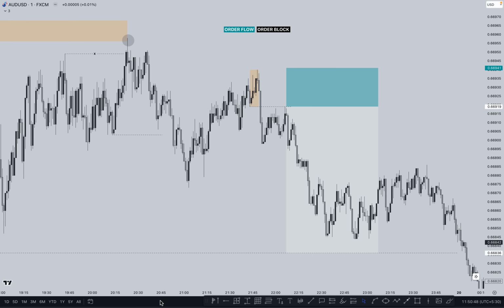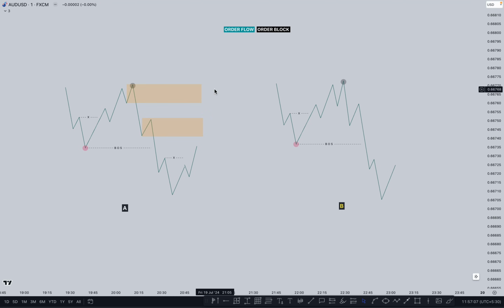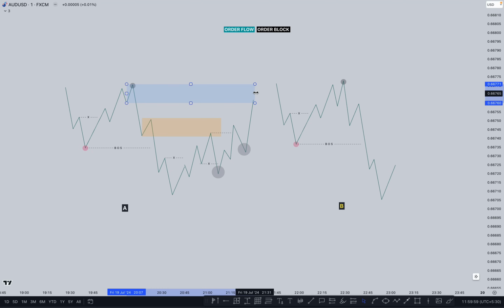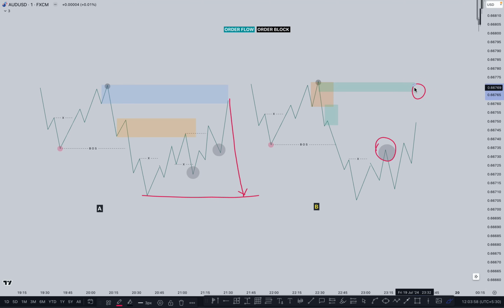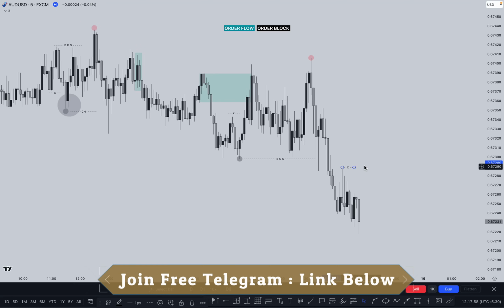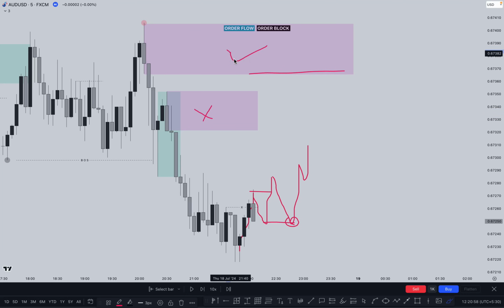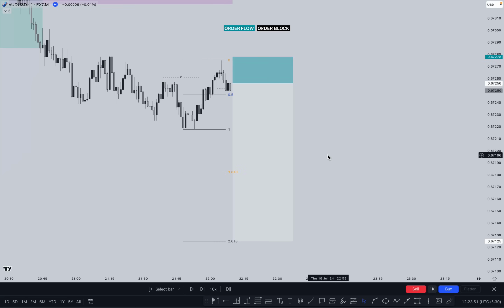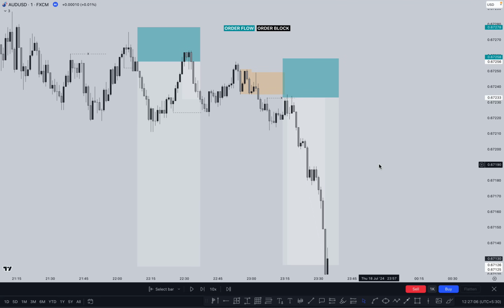ORDER FLOW | Part 1